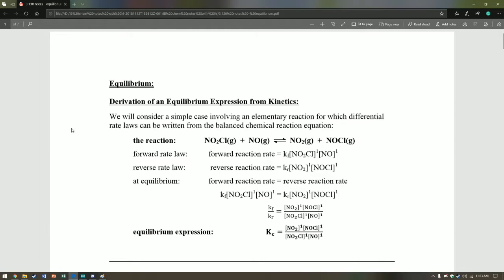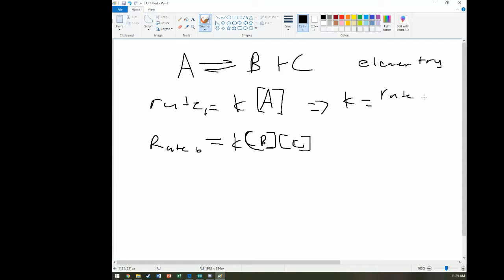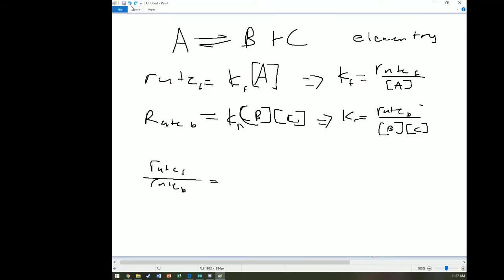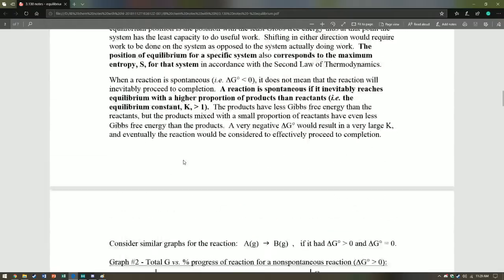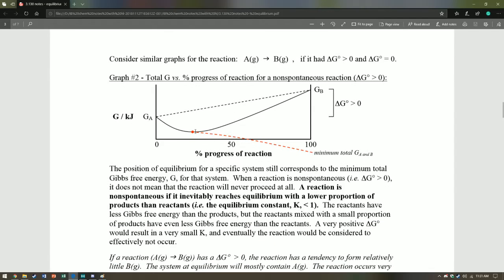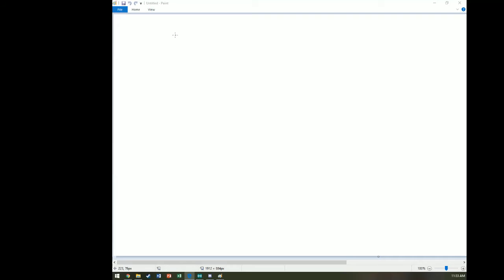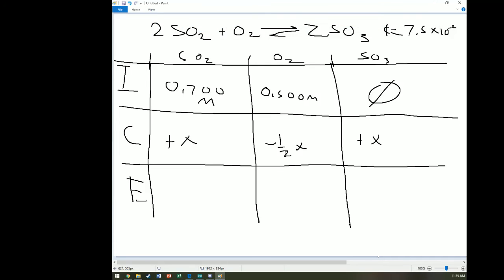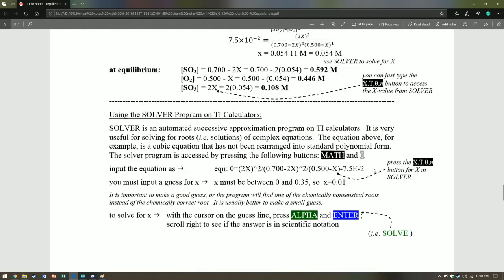ICE charts and thermodynamic considerations at equlibrium